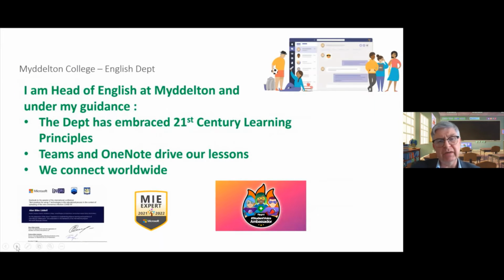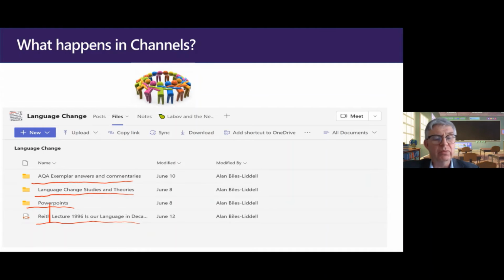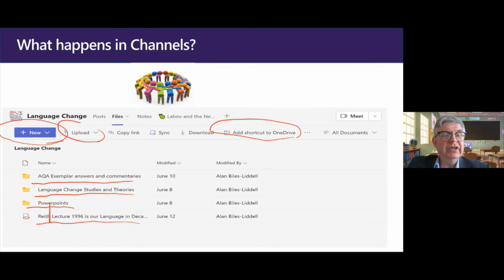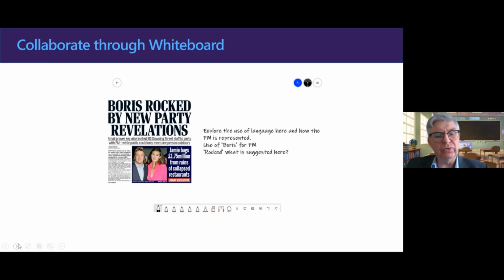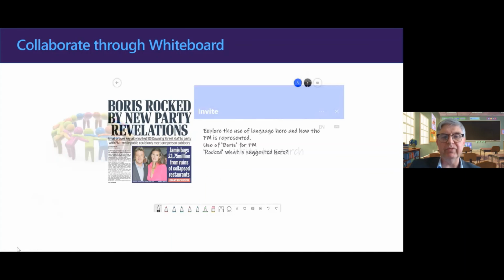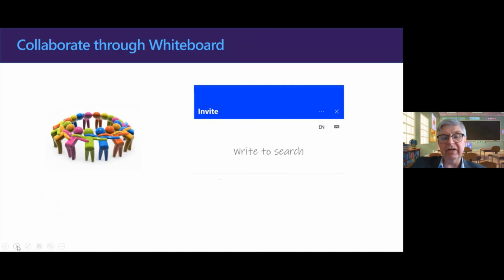Conference 2022 - Microsoft ENG